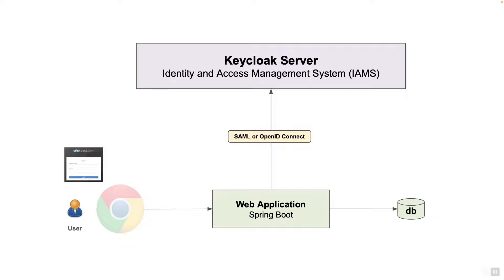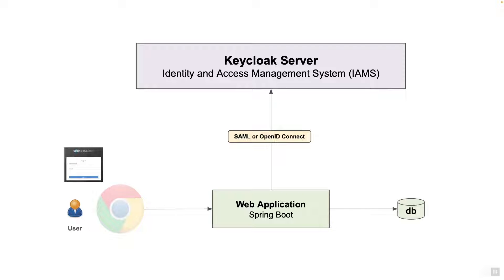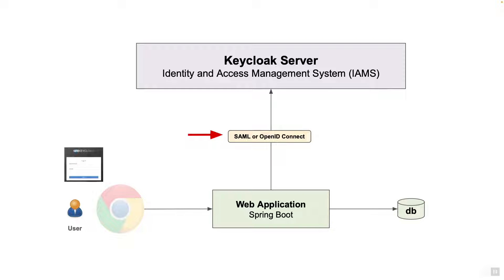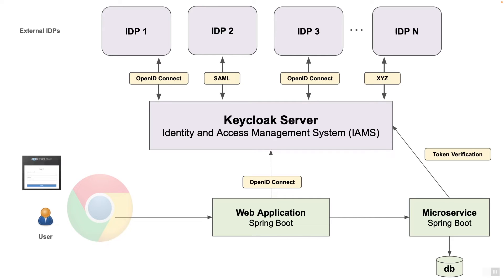AuthN Identity Brokers - Brokers worth your time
This video talks about what Authentication Identity Brokers are and when Software Developers should consider using them when architecting SAML or OpenID Connect based Authentications.